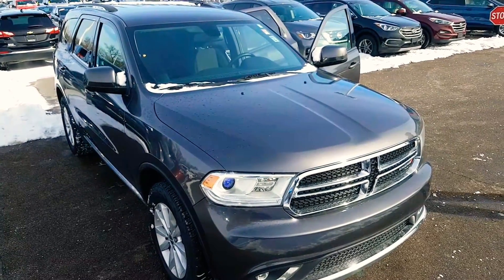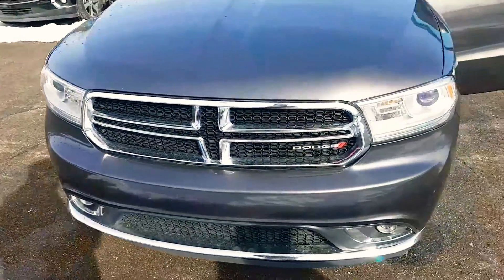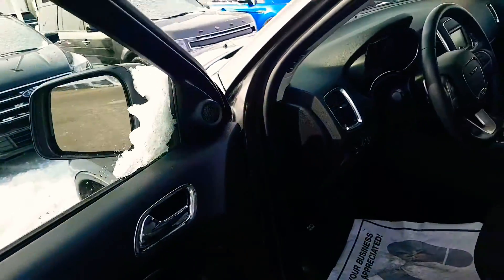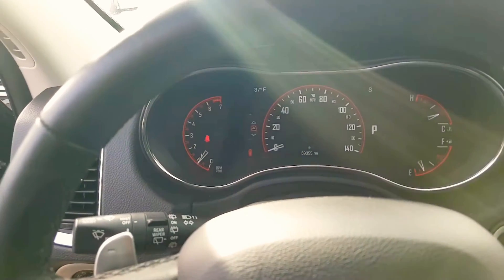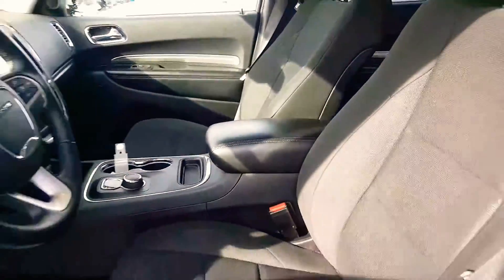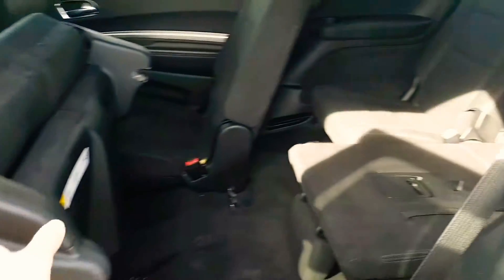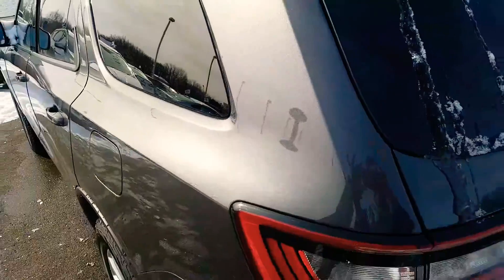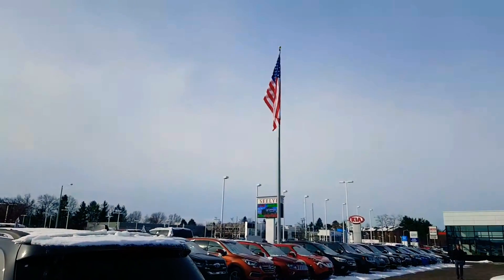Jason's Durango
Checking out the AWD Durango!